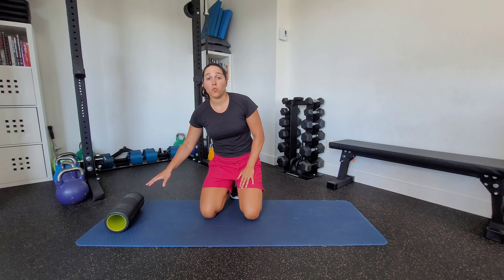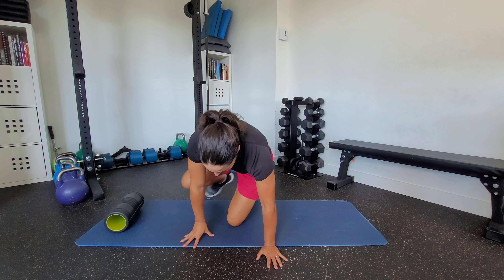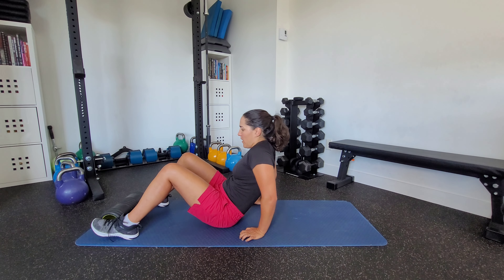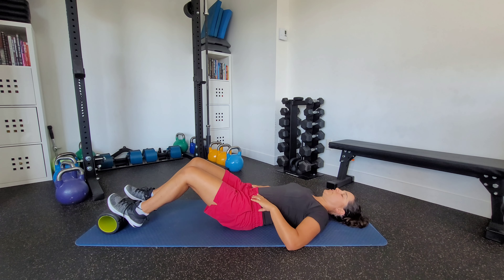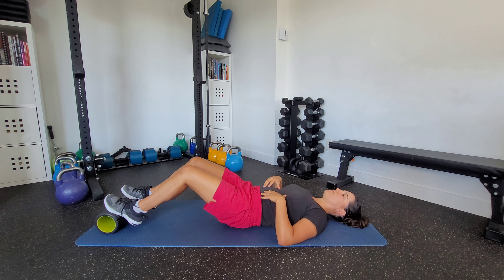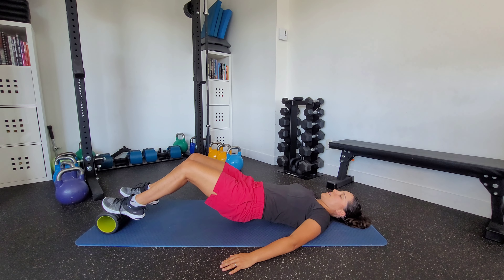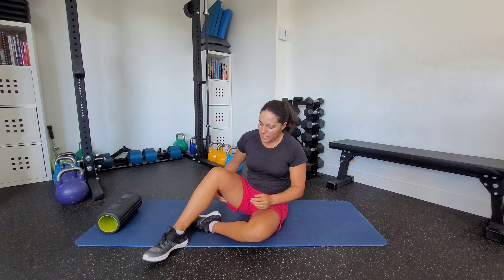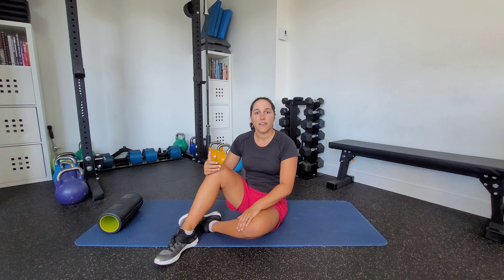Double Leg Foam Roller Bridge ISO